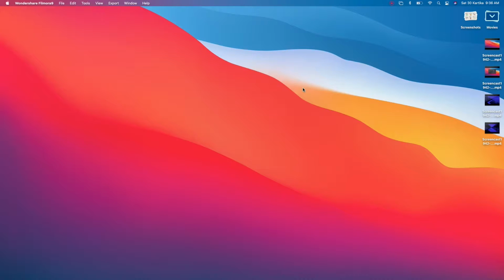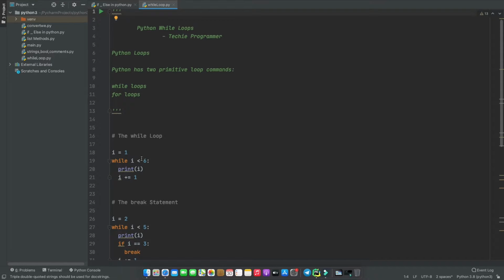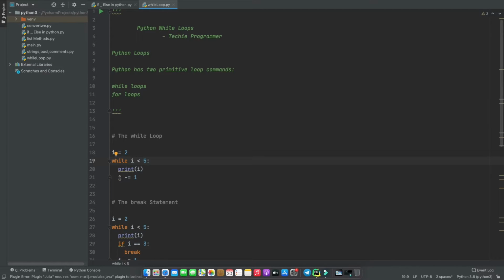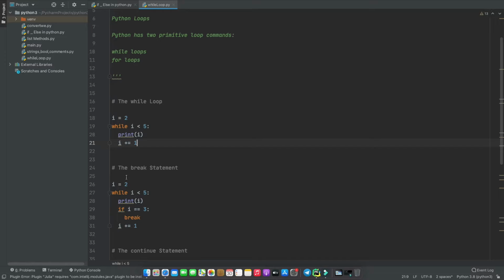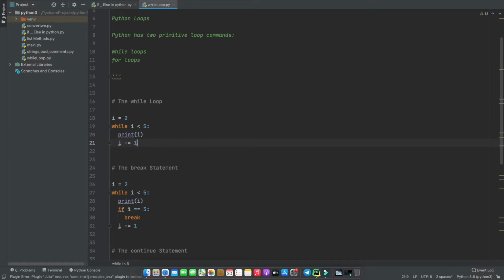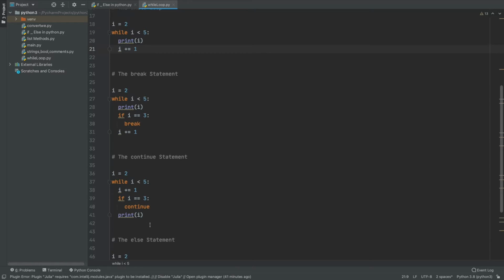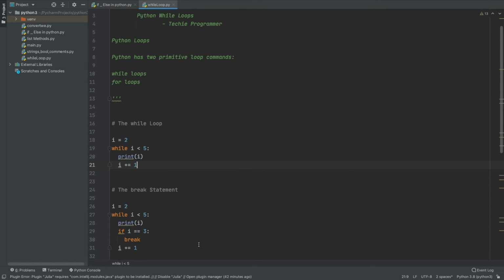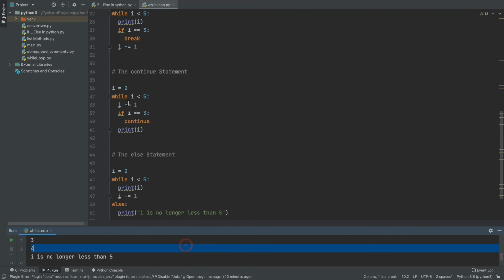Python While Loop with Break and Continue Explained with notes | Techie Programmer